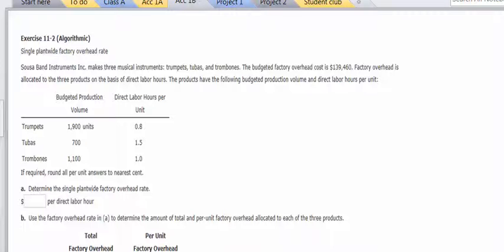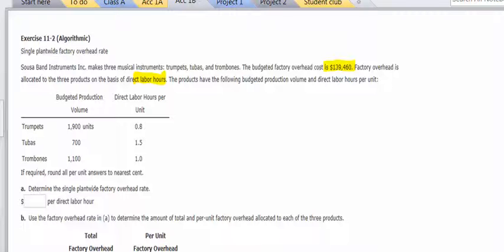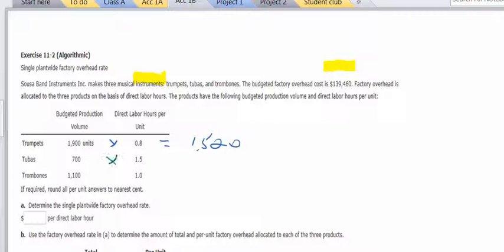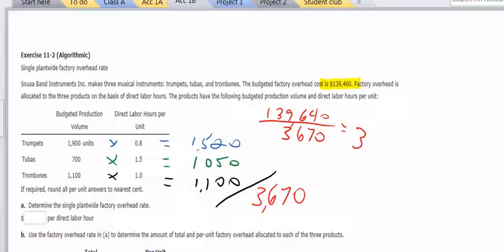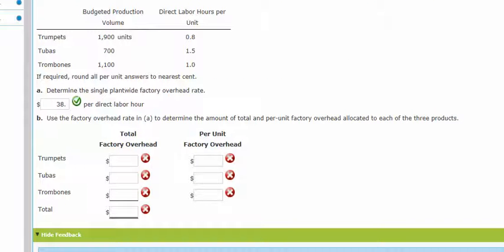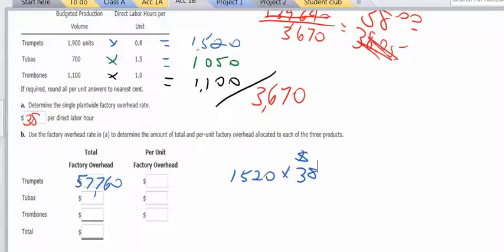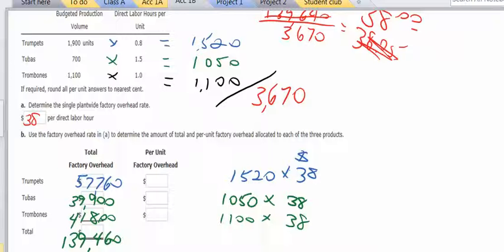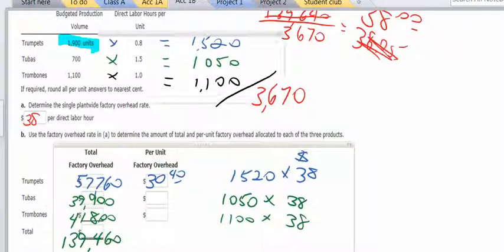1B Ch 11 Ex 1